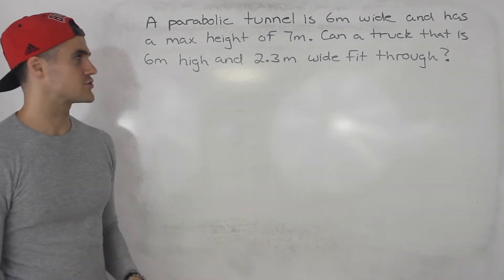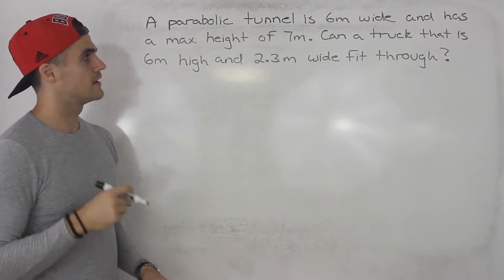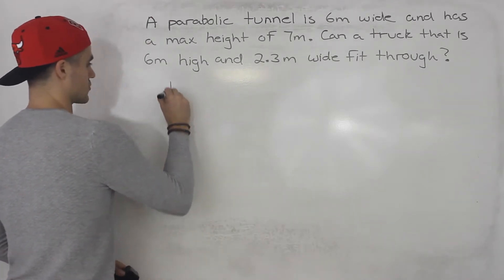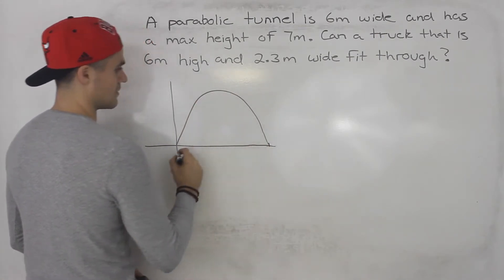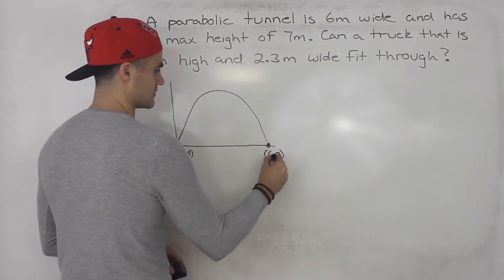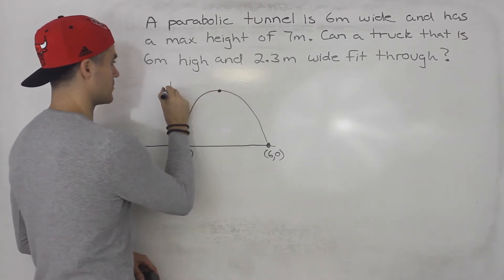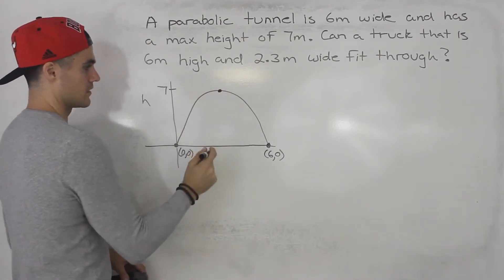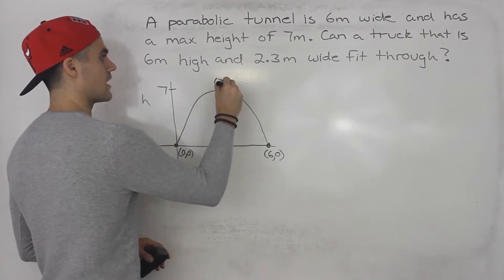MCR3U - Quadratic Word Problem (Can a Truck Fit Through?) - Grade 11 Functions